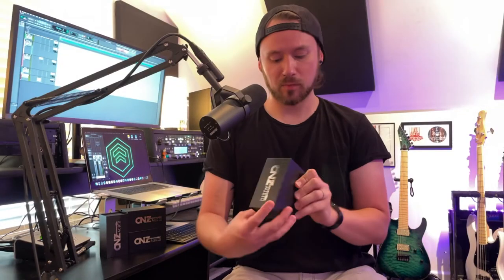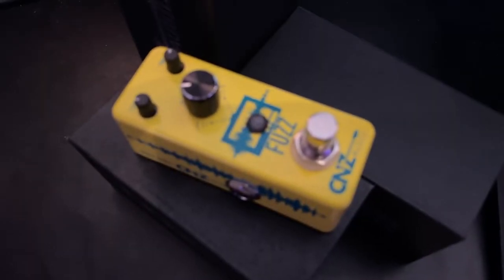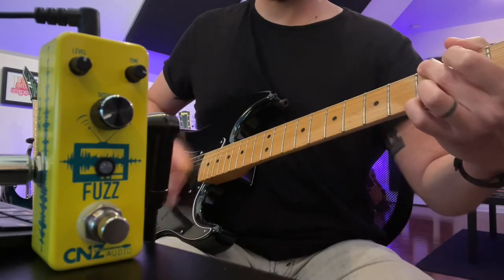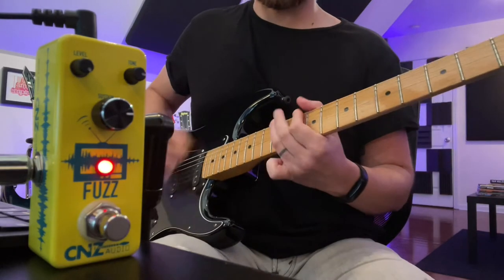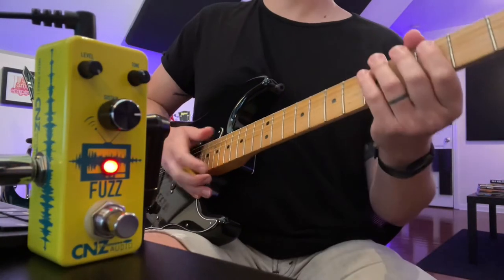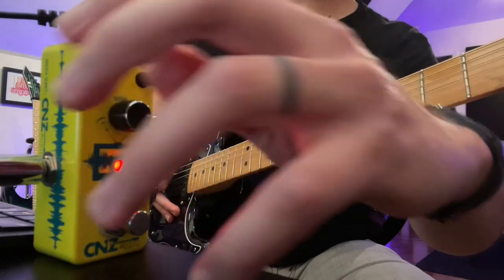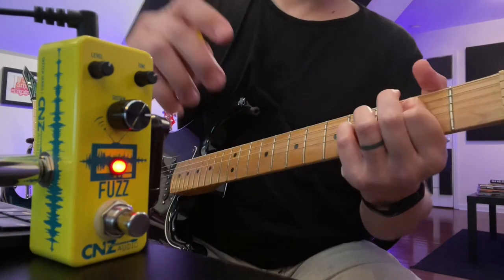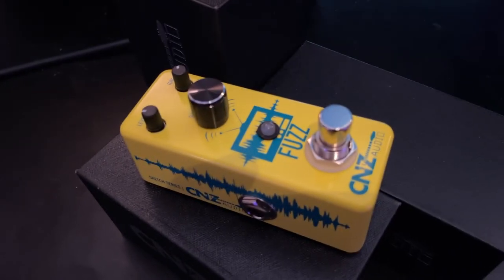CNZ Audio Fuzz Pedal Review!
Testing out the CNZ SFZ-20 with my Stratocaster and Kemper.